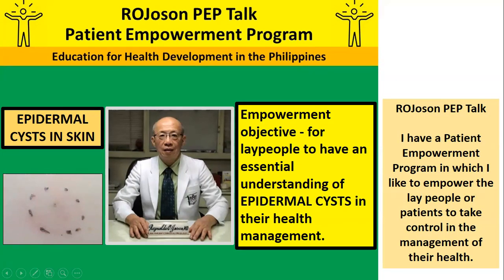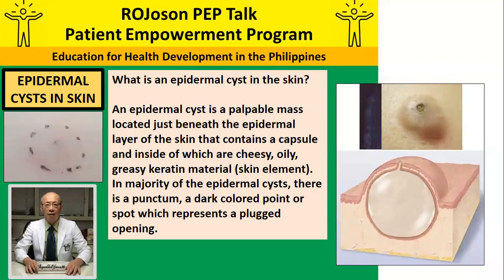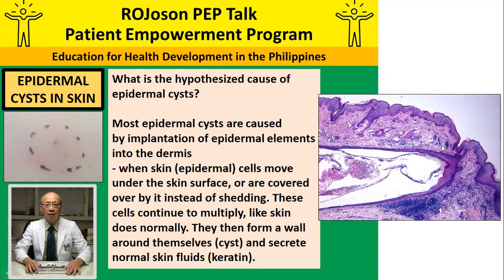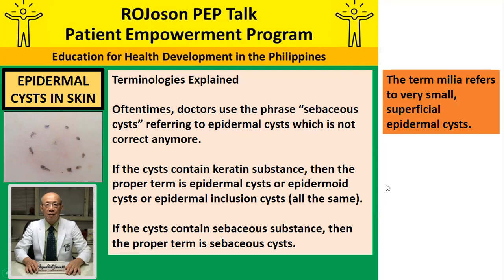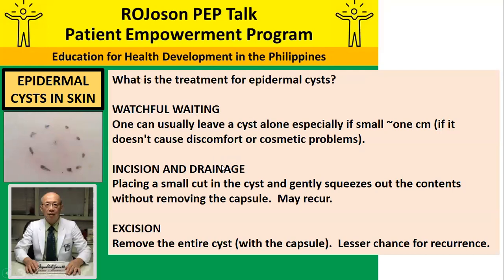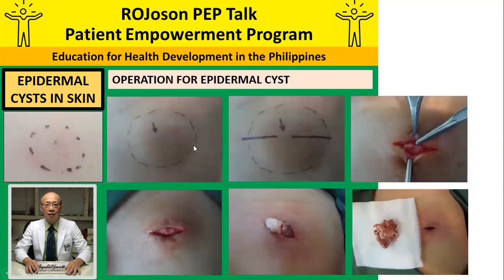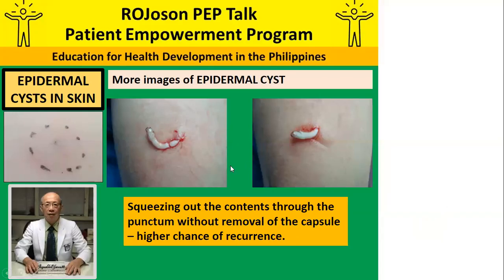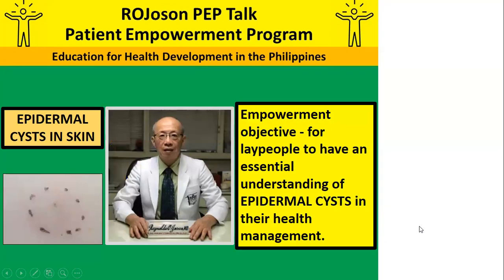ROJoson PEP Talk: Epidermal Cysts in Skin